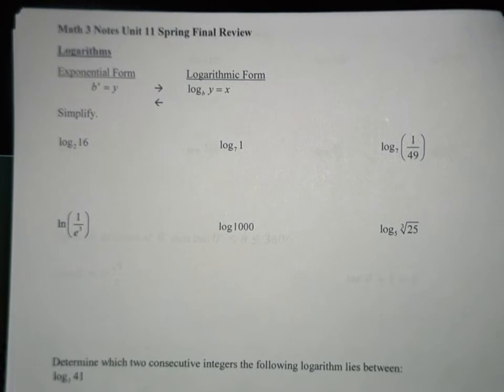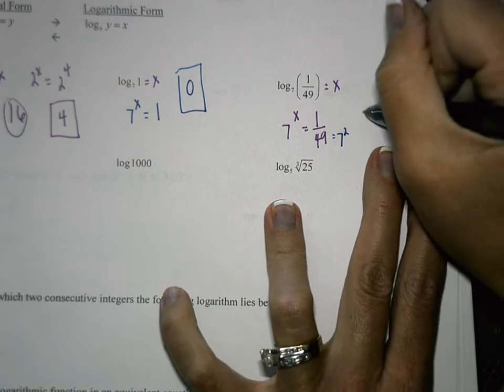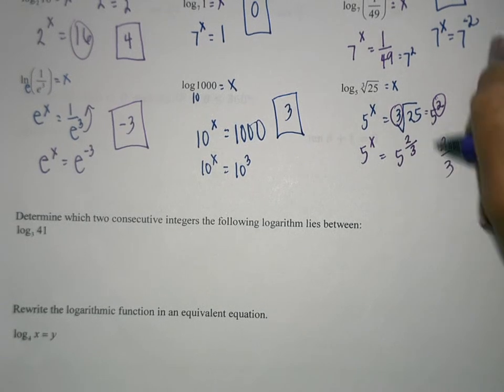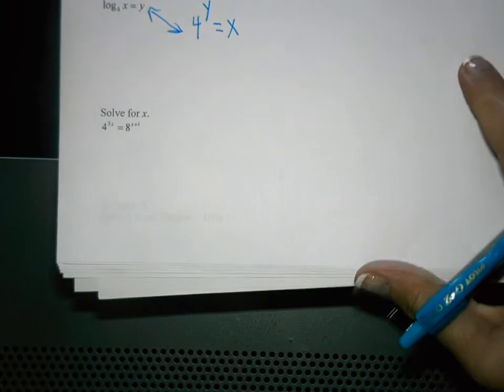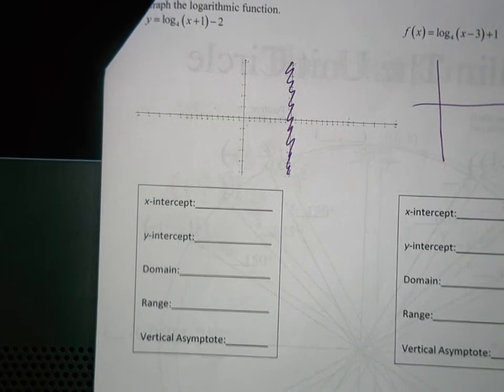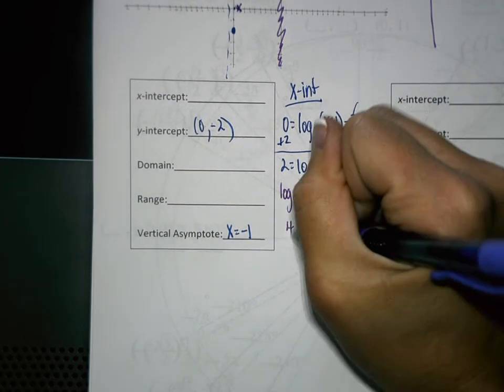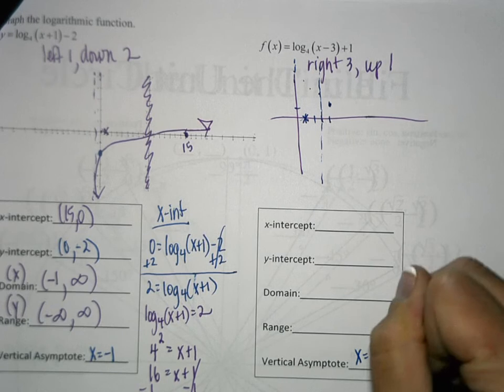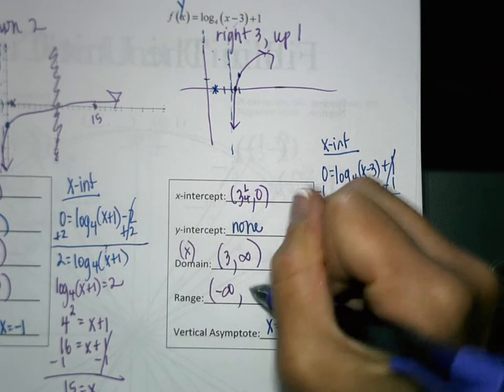Math 3 Notes Spring Final Review Unit 11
Logarithmics